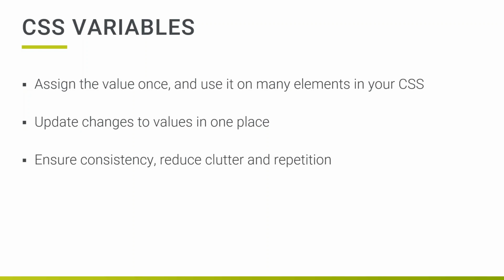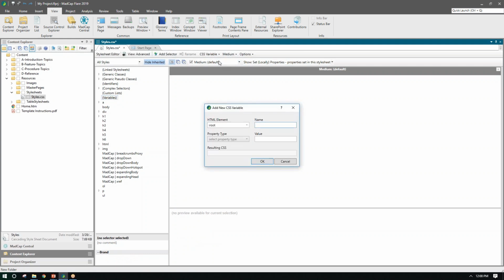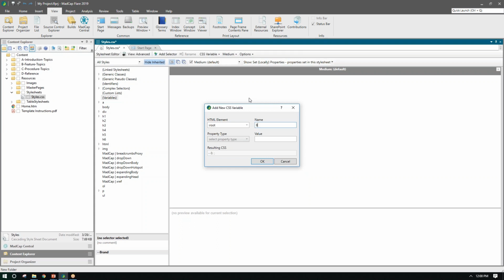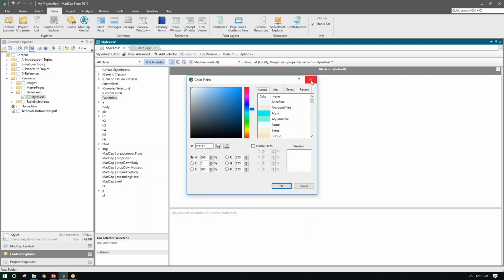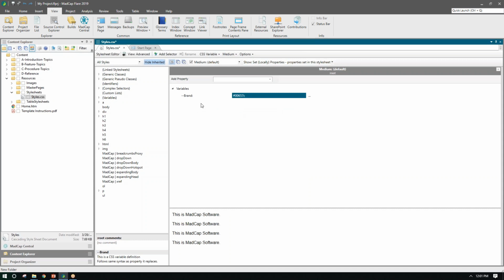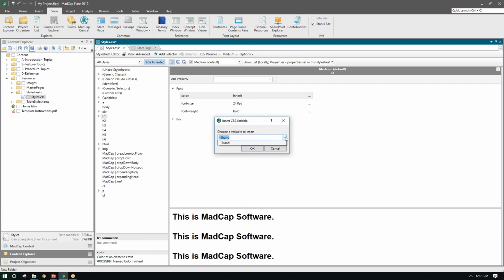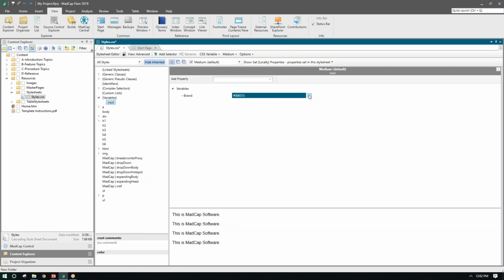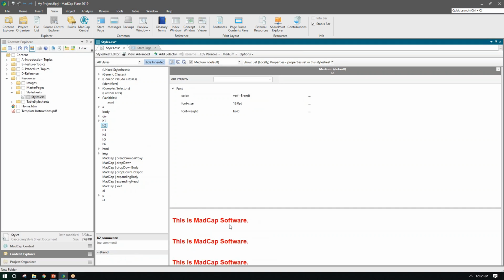MadCap Flare 2019 - New Feature: CSS Variables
CSS variables – sometimes referred to as CSS custom properties – allow you to place the value for a style in one place and reuse it throughout a stylesheet. Learn how to use the new feature in MadCap Flare.